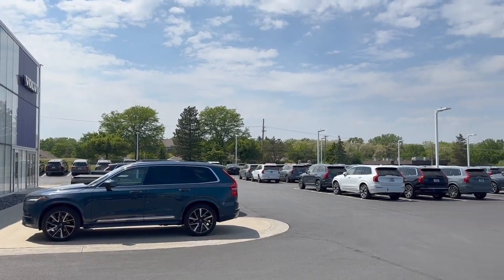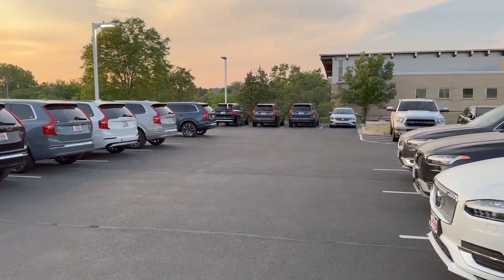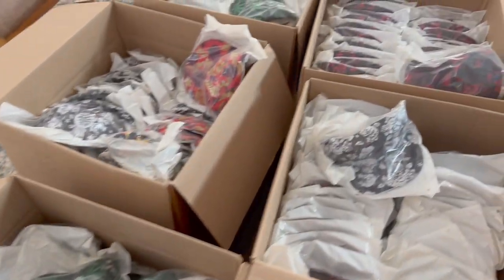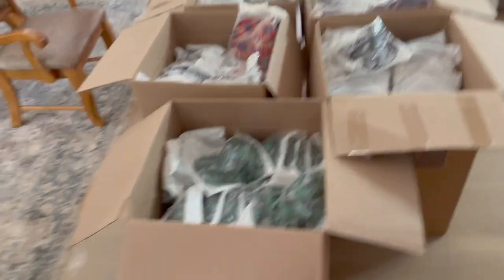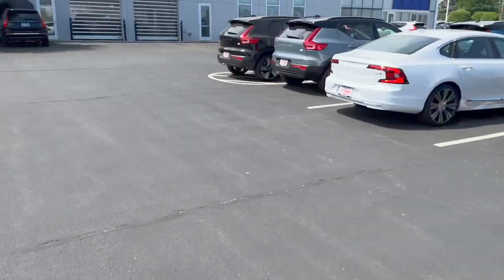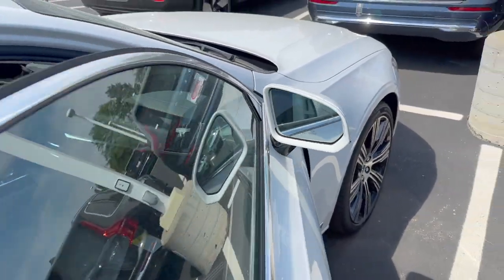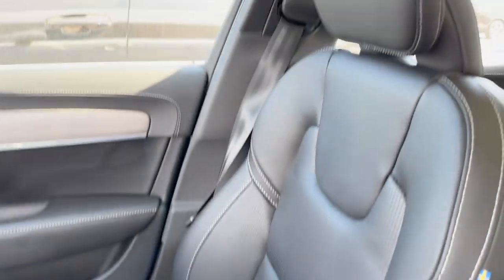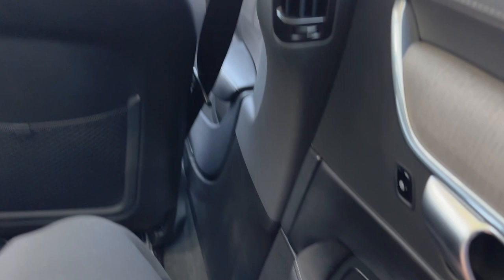Working For Volvo! | Selling My Dream Brand!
(Any type of promotions and/or sponsorships must be approved beforehand and payment will range from .01 BTC to .05 BTC depending on the advertisement. I reject many projects that aren’t in the best interests of my subscribers, so please don’t waste my time with spam/scams.)

►Bitcoin: 1Hc1AzLNWj9DkvGjq2FNJE47wLKuECcUhh
►Ethereum: 0x0395d89d683ddfAC83Ca67618633d27DeF4A8D7a
►Chainlink: 0x0395d89d683ddfAC83Ca67618633d27DeF4A8D7a

*This is not actual investment advice, please do your own research before making any buy/sell orders for anything mentioned!*